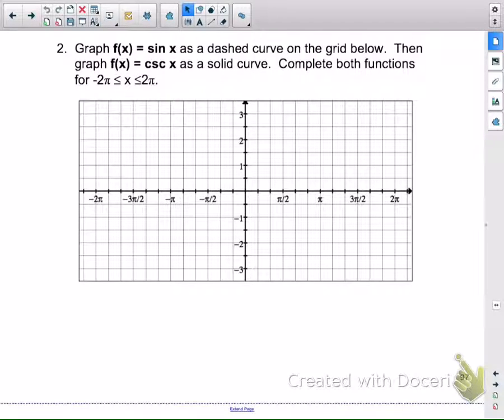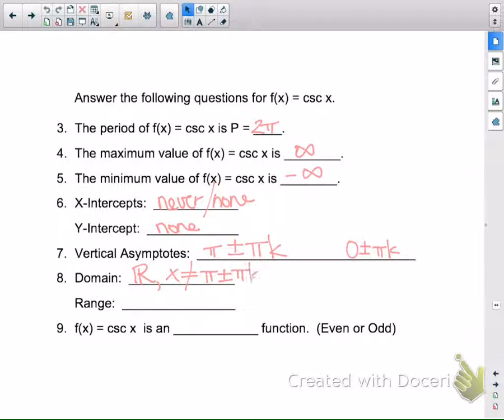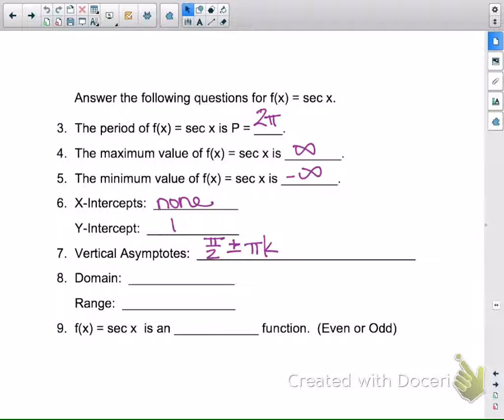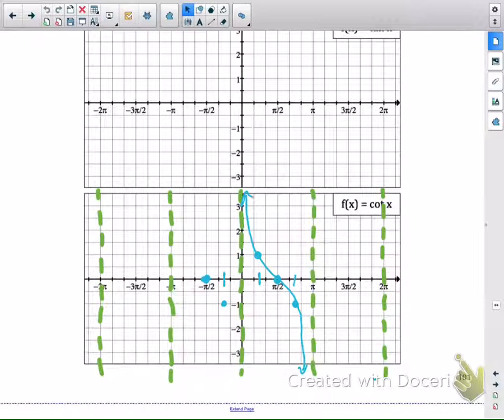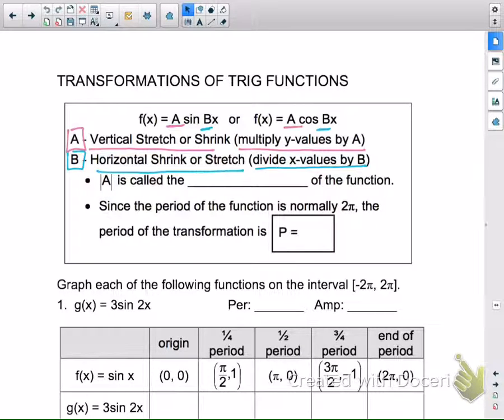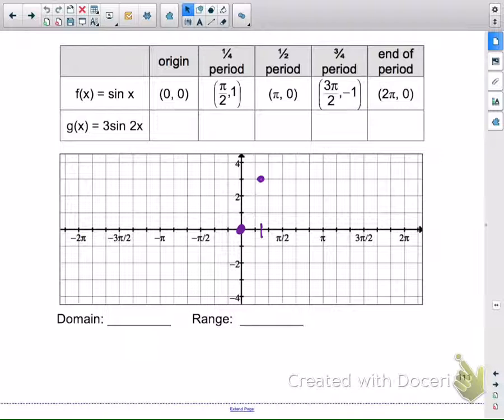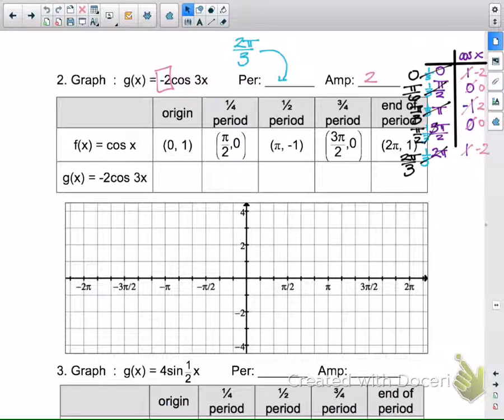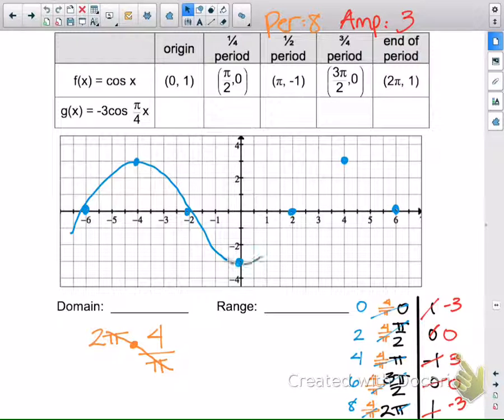Unit 7 Lesson 2